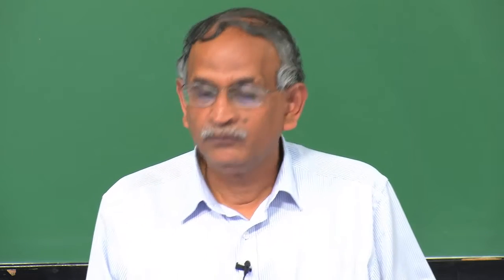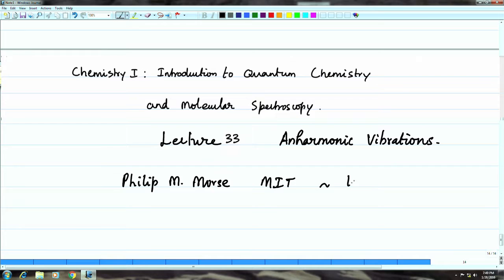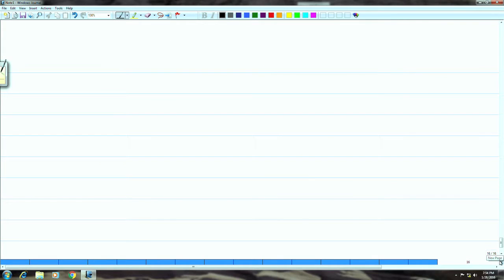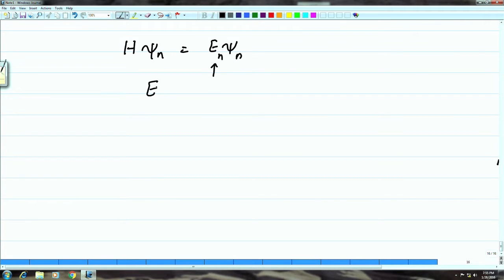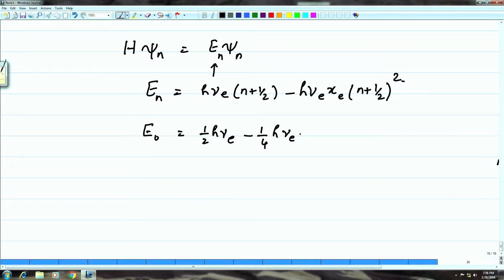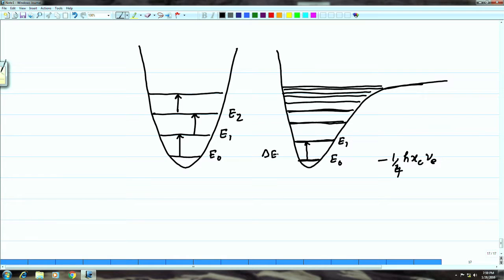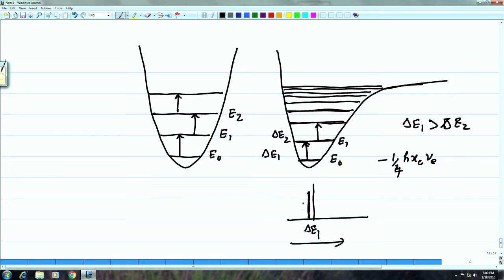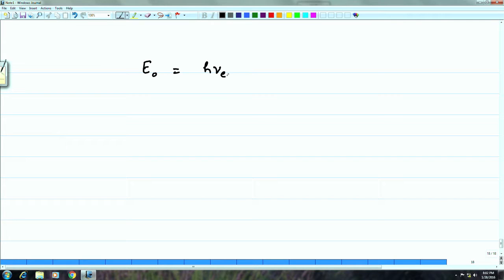Lecture 33 - Diatomic Vibration Morse Oscillator Model